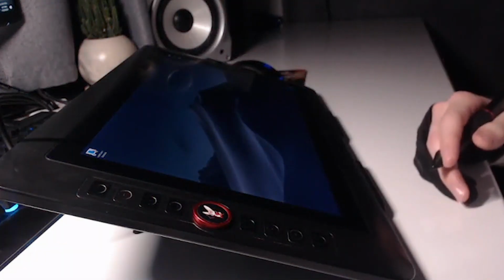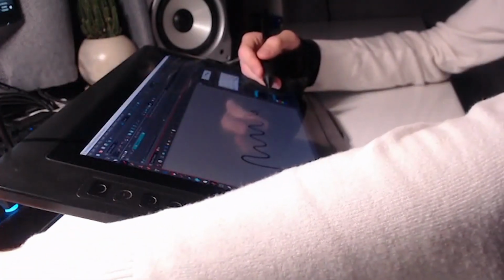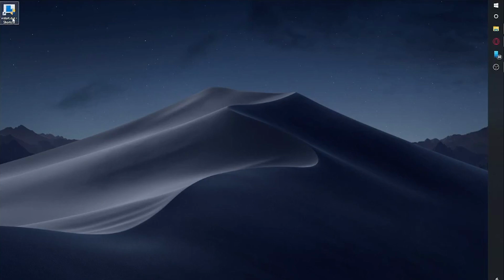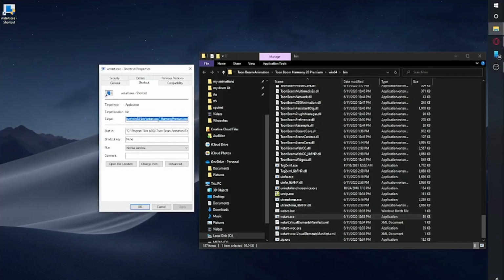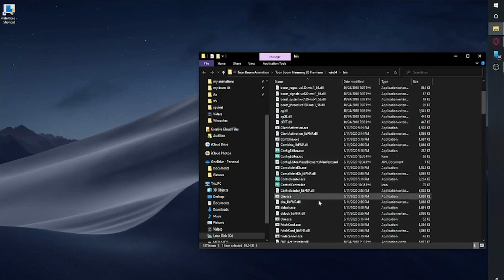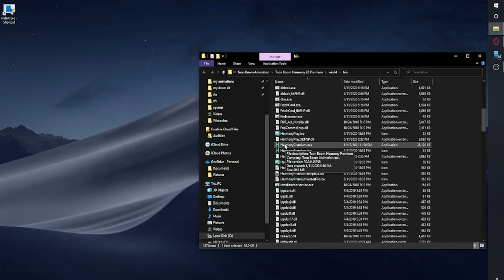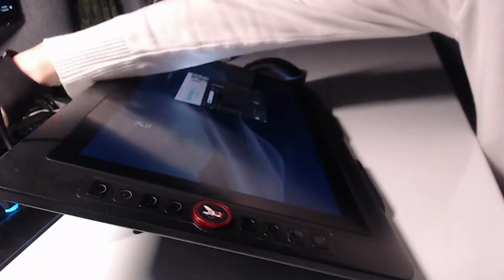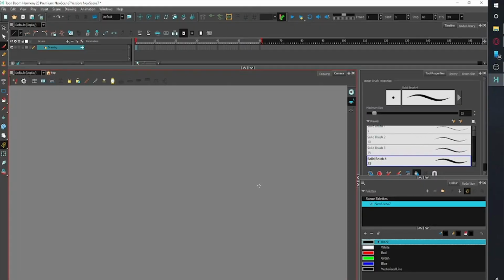drawing tablet pressure sensitivity and express keys DON'T WORK in ToonBoom || FIXED AND EXPLAINED